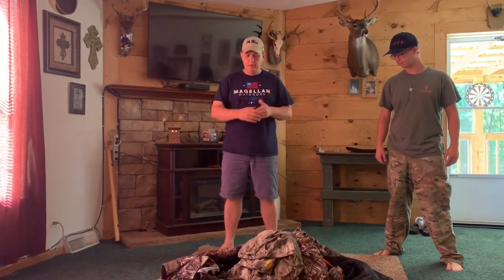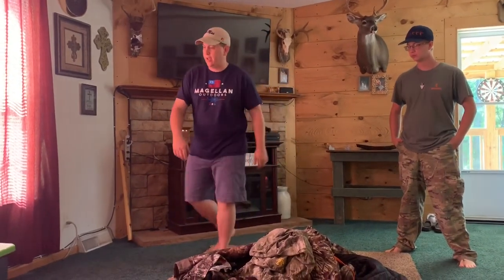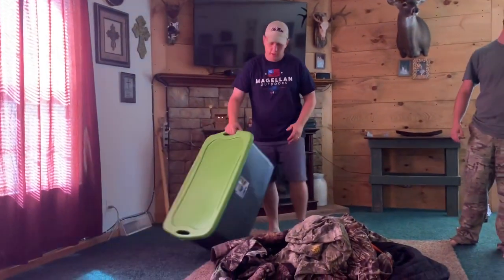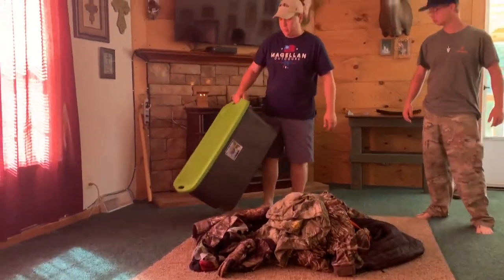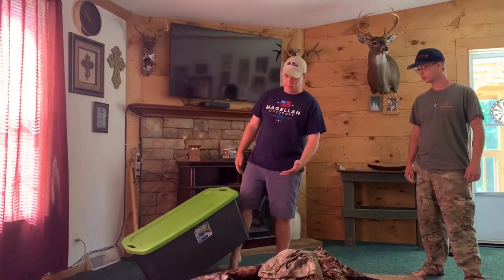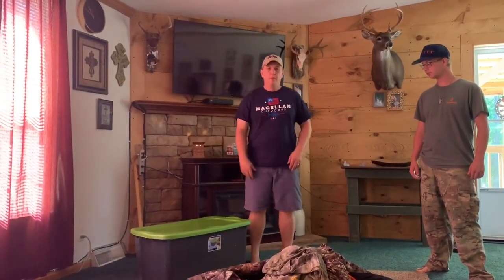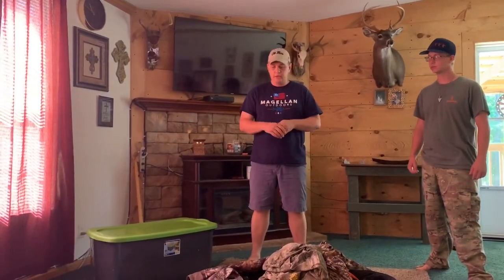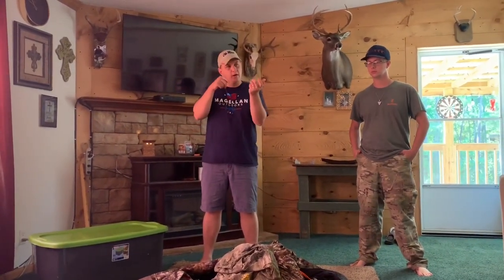How to wash hunting clothes